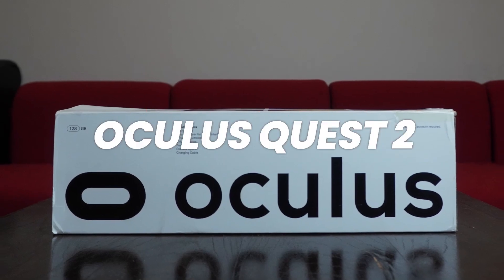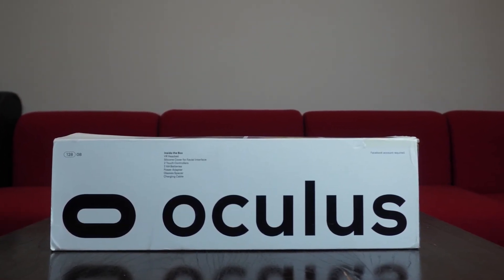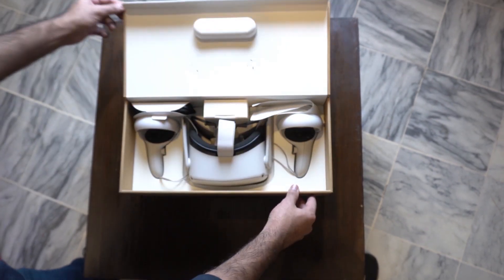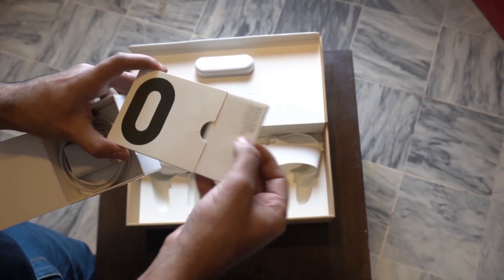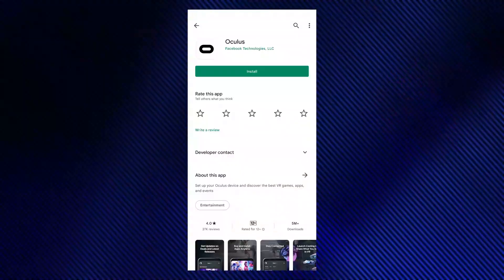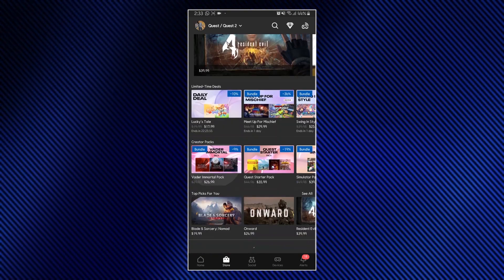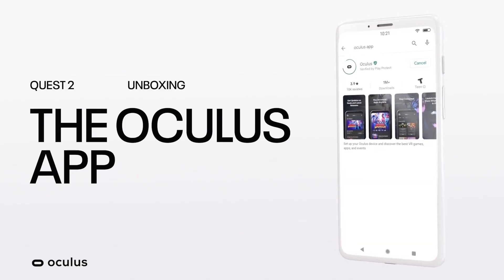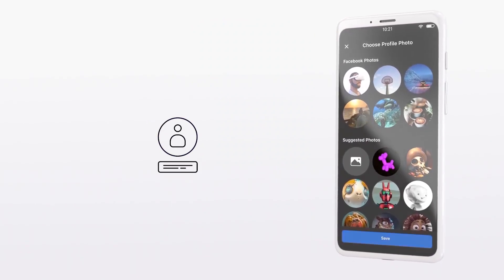Oculus Quest 2 Unboxing And Set up Guide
This video is an unboxing and first-time set-up guide for the Oculus Quest 2. This video explains the metaverse and how the company meta has come across their XR (mixed-reality) headset for this virtual world which is still one of the trending hot-topic of today.